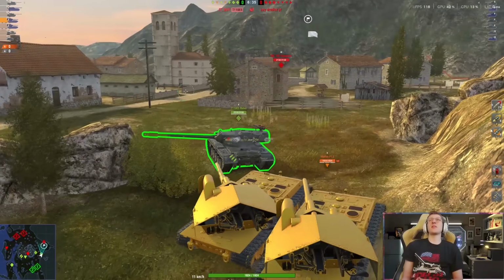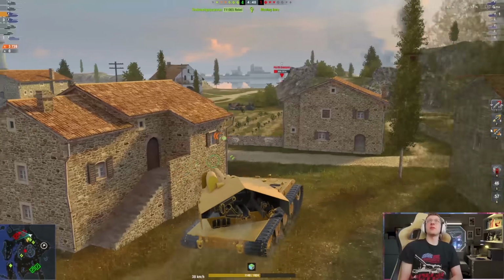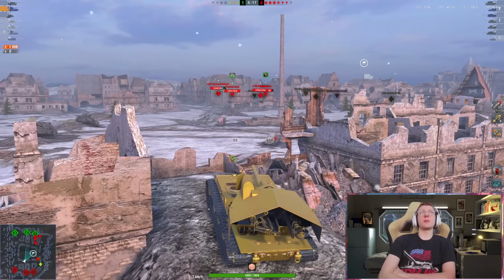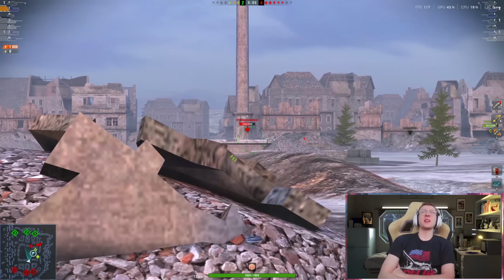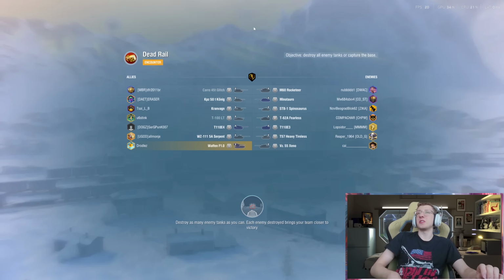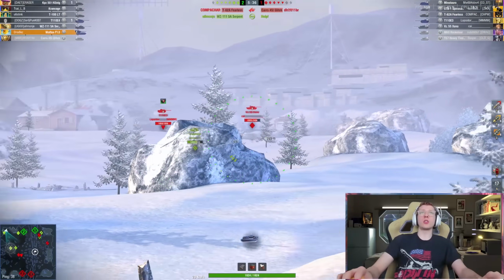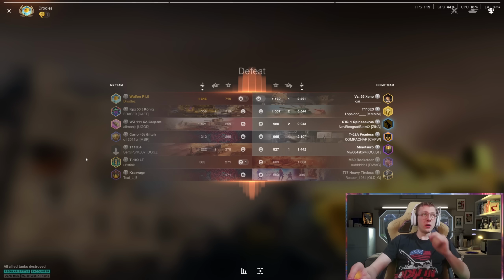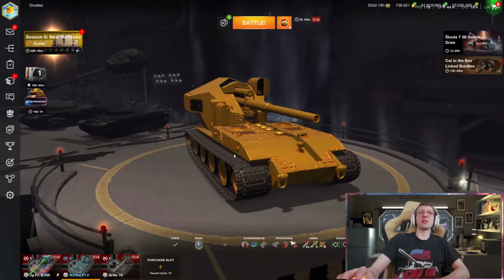I TURNED MY WT AUF E100 GOLD!